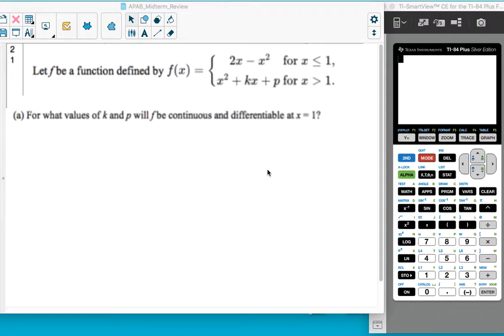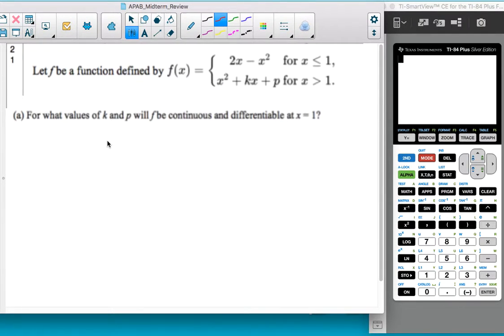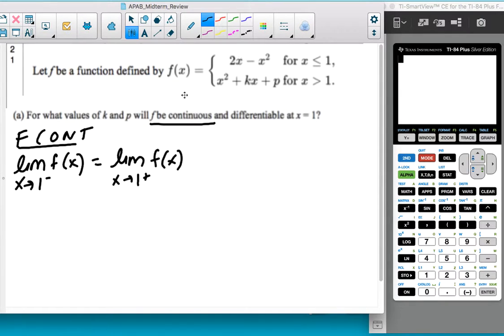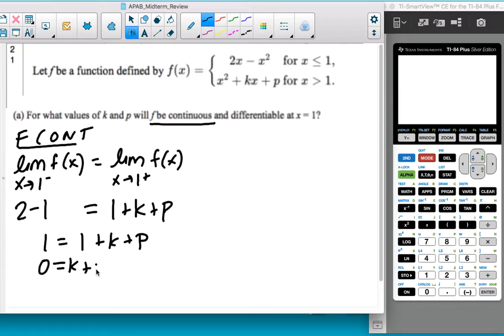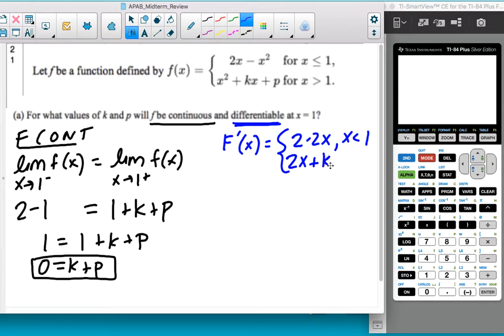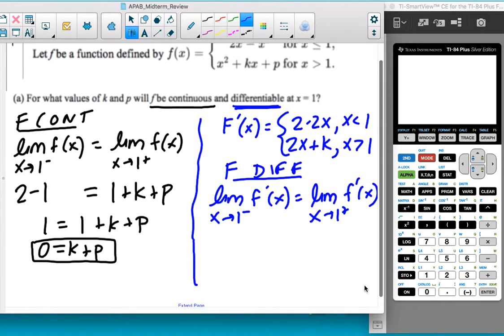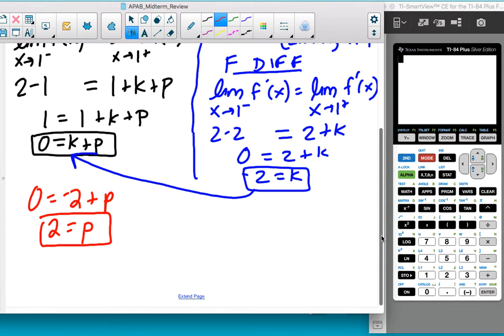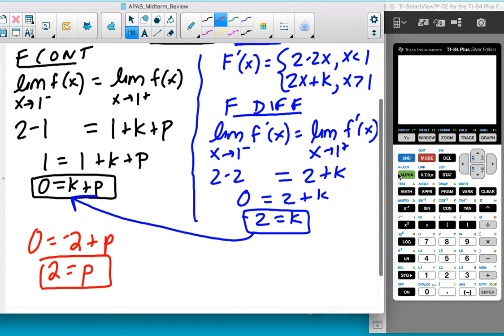APAB Midterm Review FR21A